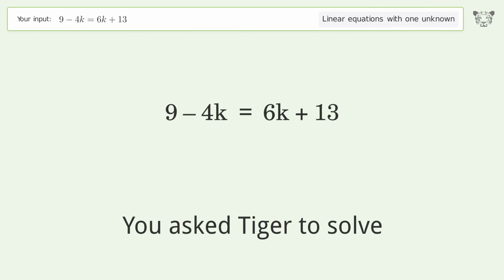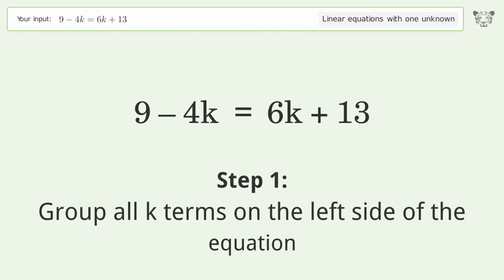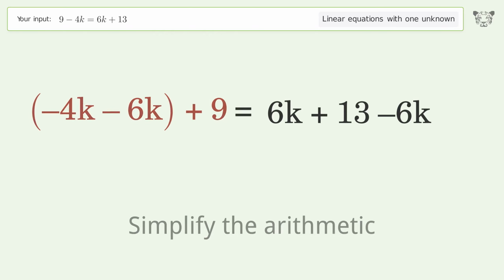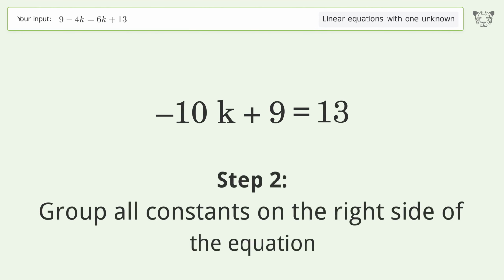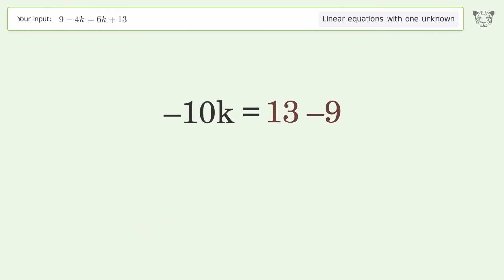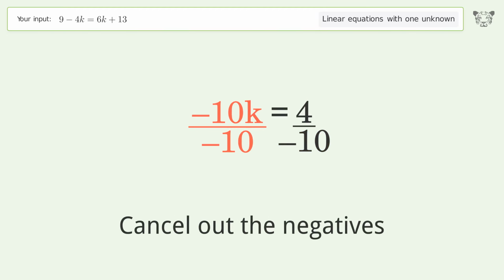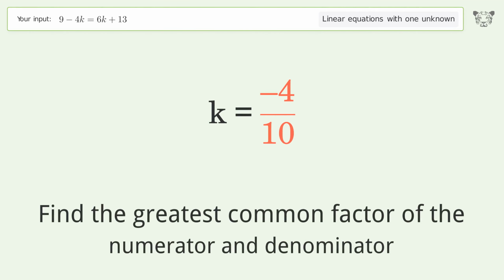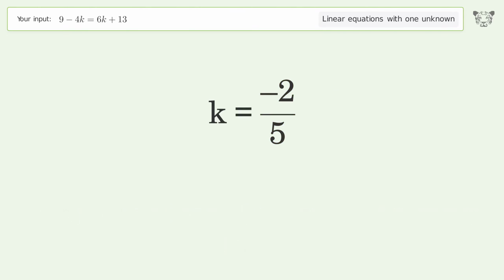Solve 9-4k=6k+13: Linear Equation Video Solution | Tiger Algebra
Struggling with 9-4k=6k+13? Watch our step-by-step video on Tiger Algebra to master this linear equation effortlessly. Also check out for more tips and tricks for dealing with linear equations with one unknown